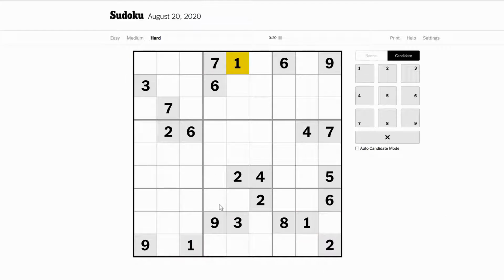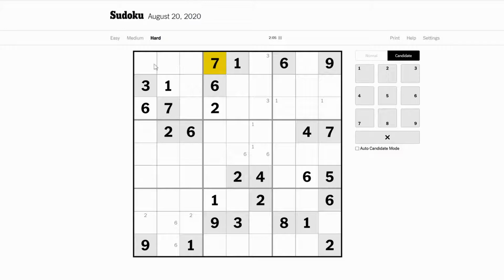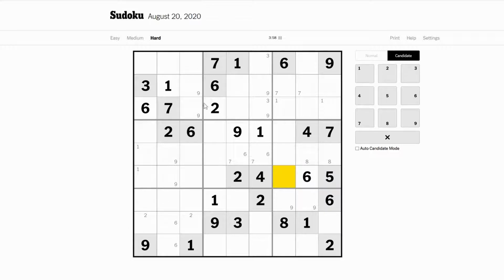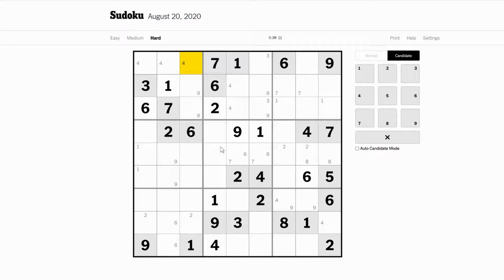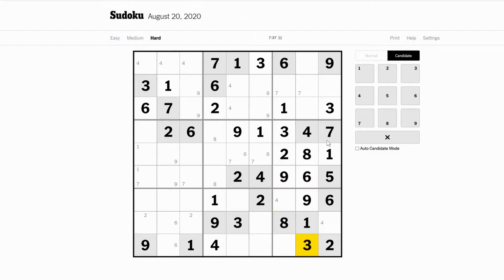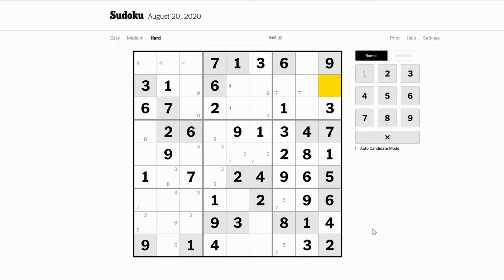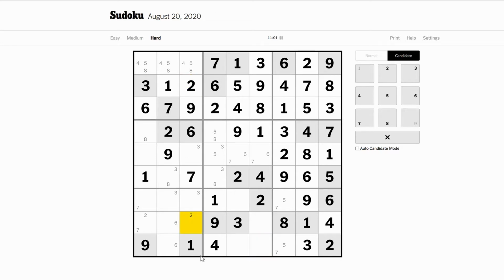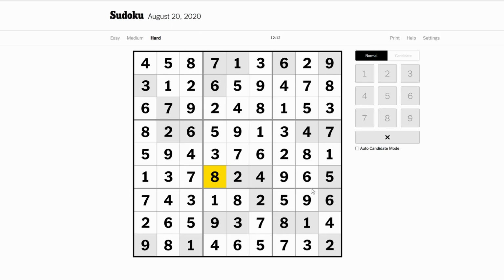New York Times Hard Sudoku 20/08/2020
A pretty easy Hard Sudoku from New York Times today!